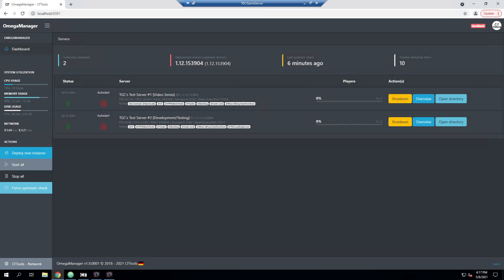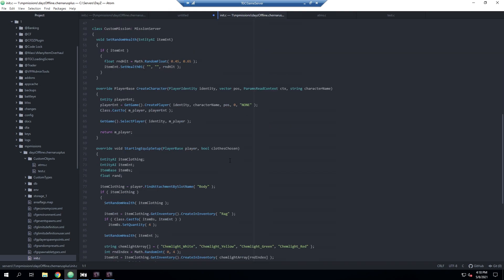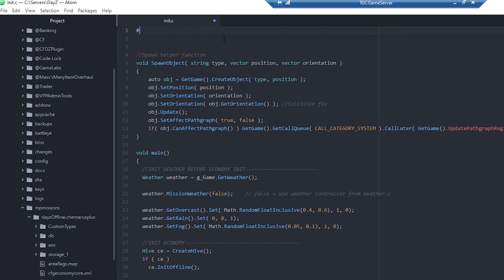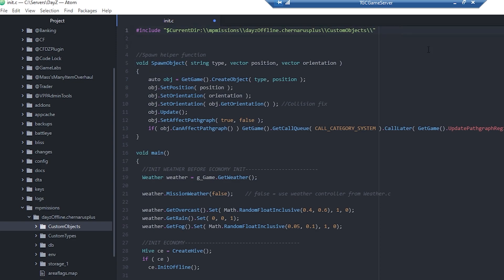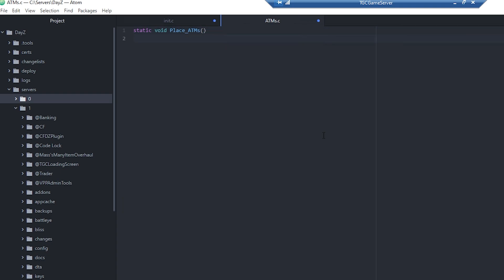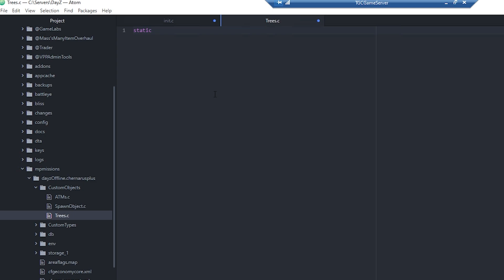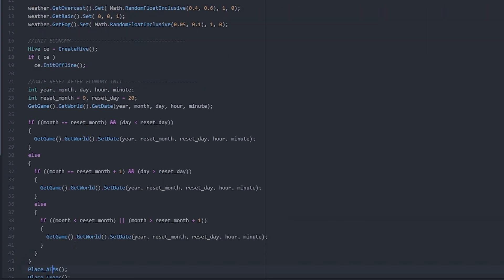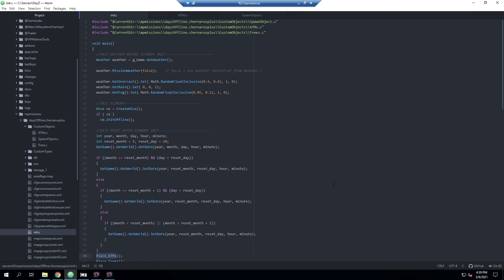How to spawn your custom objects via their own files! | DayZ Server Management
Hey everyone, in today's video we go over moving all of your custom objects from the init.c into their own files for better organization and ease of use!

Timestamps:
Intro: 0:00 – 0:30
Ad: 0:31 – 1:10
Why move your custom objects from the init.c into their own files?: 1:11 – 2:13
Setting up your custom objects spawn files: 2:14 – 8:40
Testing Everything In-Game: 8:41 – 9:08
Outro/Final Thoughts: 9:09 – 10:20

Why are you still reading this?